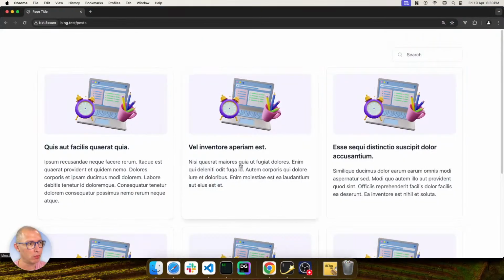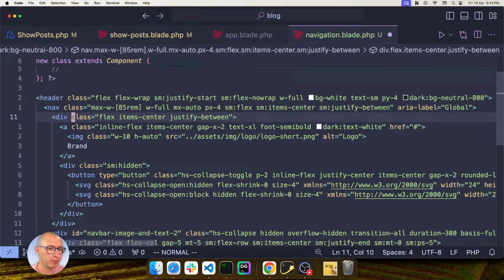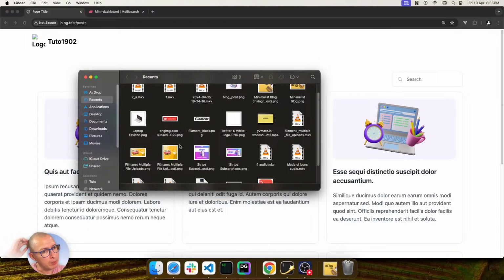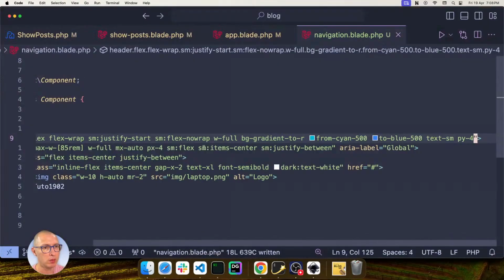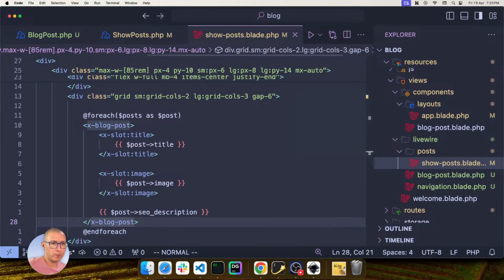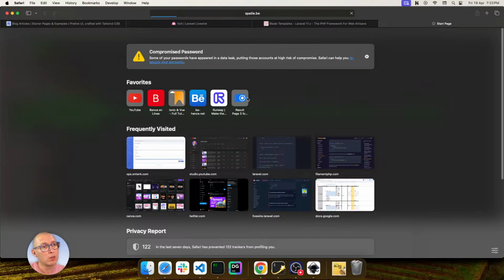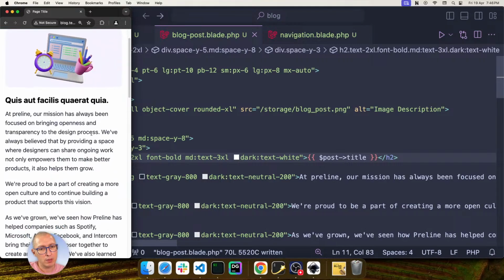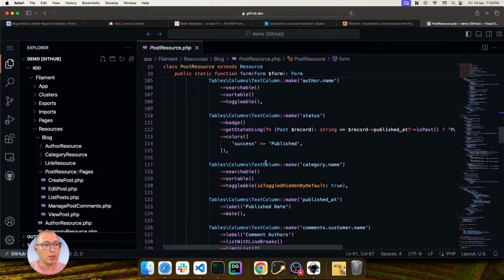Building a Personal Blog For My Website 🧑🏻‍💻 Livewire & Filament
I need a blog for my personal website so, I thought I'd bring you all for the ride while I build it from scratch.